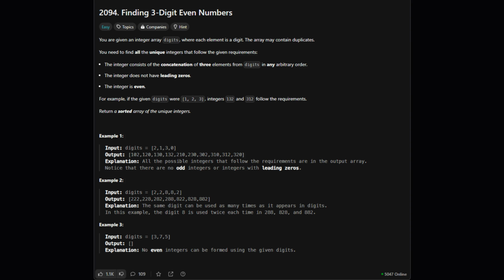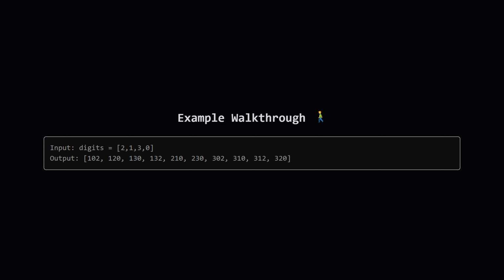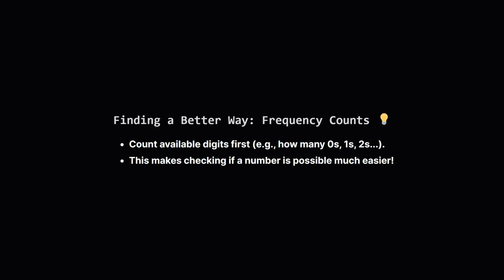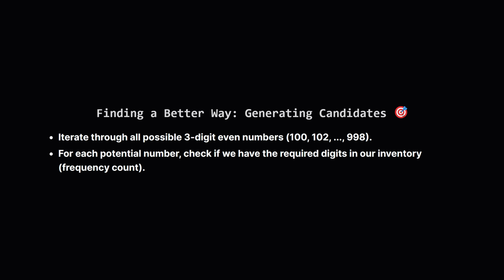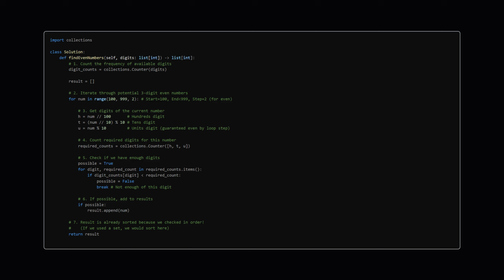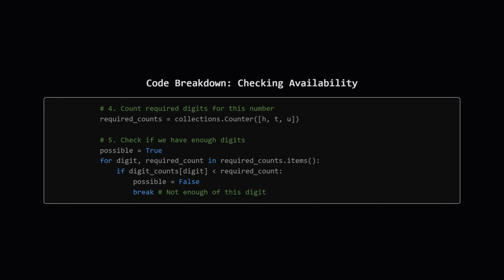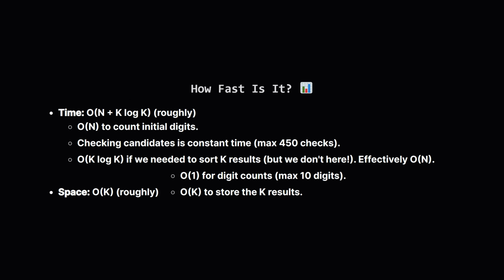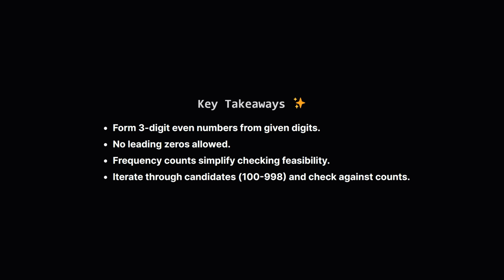2094. Finding 3-Digit Even Numbers | Leetcode Daily - Python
Dive into LeetCode problem 2094, 'Finding 3-Digit Even Numbers'! This video breaks down the challenge of forming unique, 3-digit even numbers from a given list of digits, ensuring no leading zeros. Learn a clear and efficient approach using frequency counts (hash maps or counters) to track available digits. We walk through the logic step-by-step: count the input digits, iterate through potential even numbers from 100 to 998, and check if each candidate number can be formed using the available digit counts. Includes a Python code explanation using collections.Counter and analysis of the time and space complexity. Master this technique for handling digit combination problems!